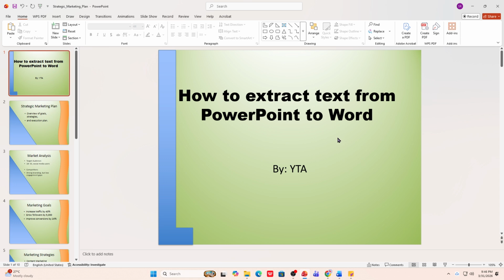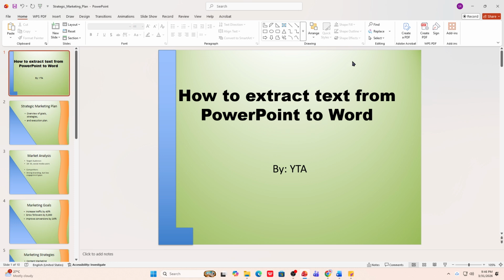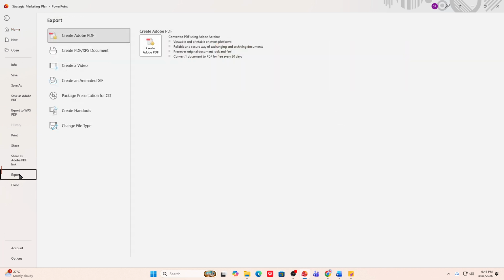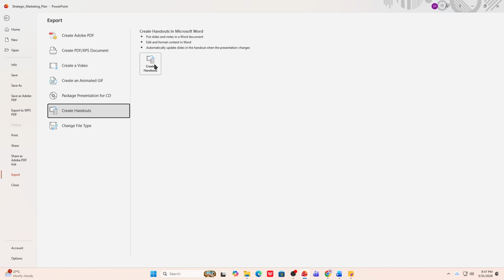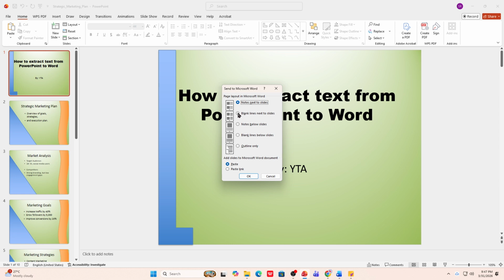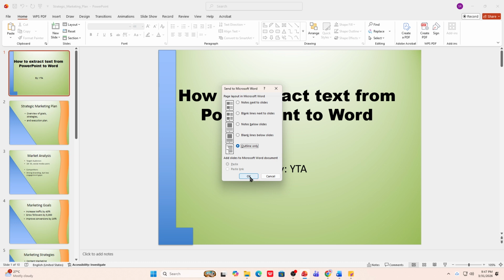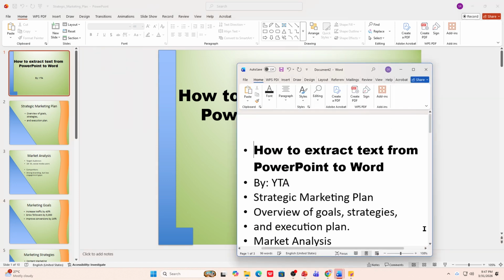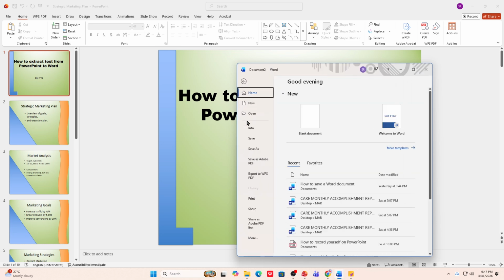How to Extract Text from PowerPoint to Word [2026 Guide]